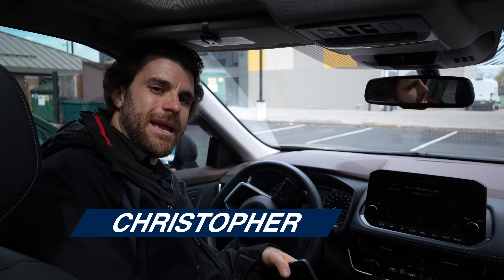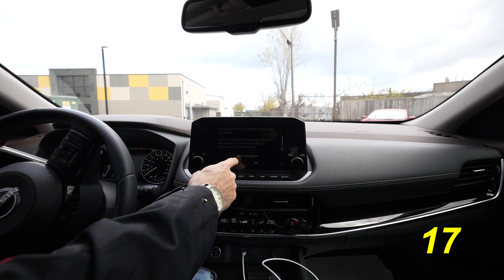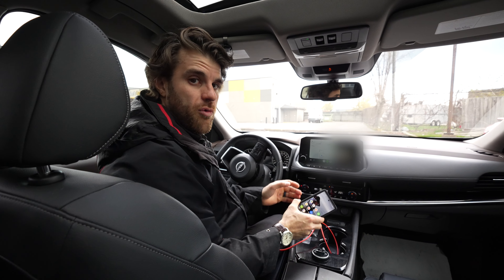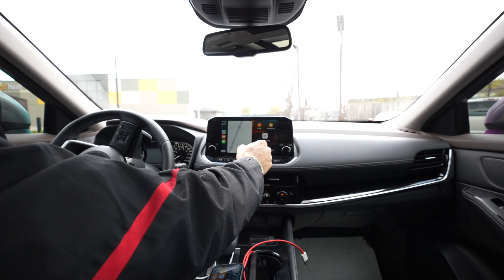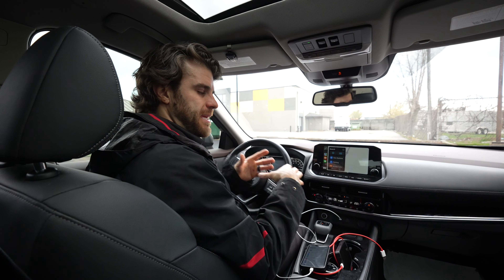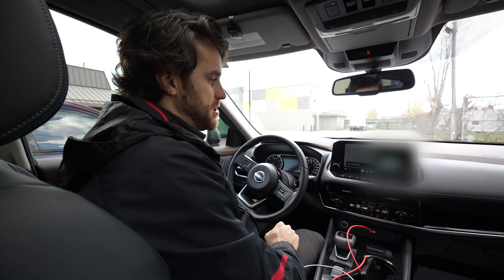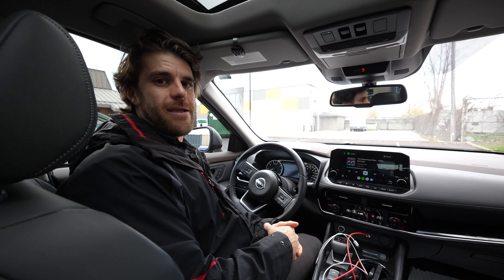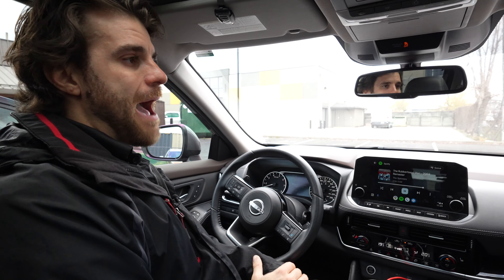Apple CarPlay vs. Android Auto: The Ultimate Showdown for In-Car Connectivity!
Welcome to Cars Unlocked, your go-to channel for all things automotive! In today's video, we're diving into the battle of the giants: Apple CarPlay versus Android Auto. Join us as we put these two popular in-car connectivity apps head-to-head to see which one reigns supreme. From seamless integration to intuitive user interfaces, we leave no stone unturned in this epic showdown. If you're curious about enhancing your driving experience with the latest technology, this video is a must-watch. Let the battle begin!